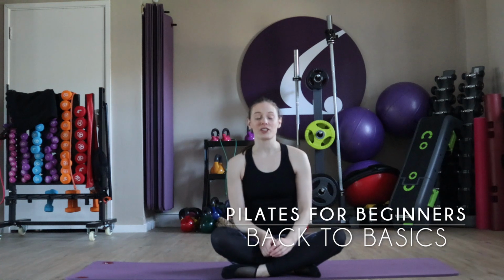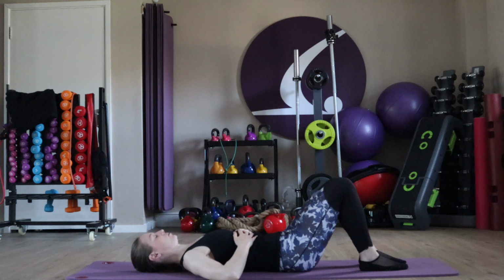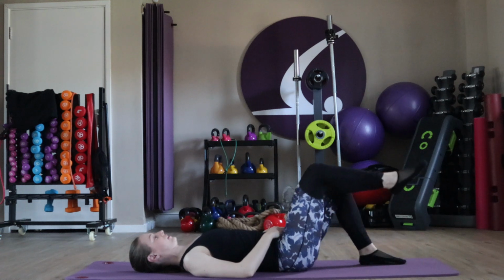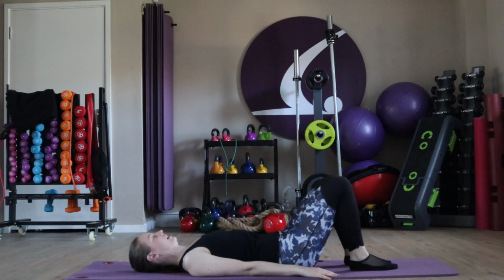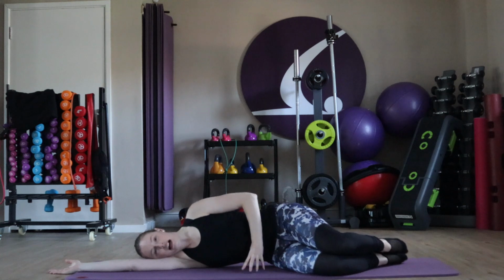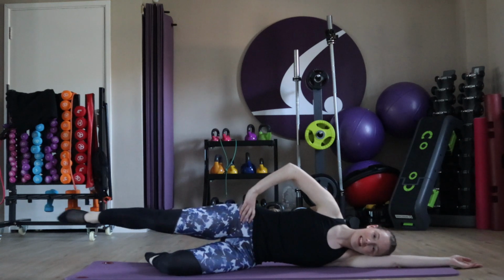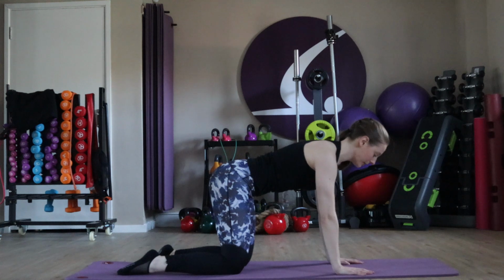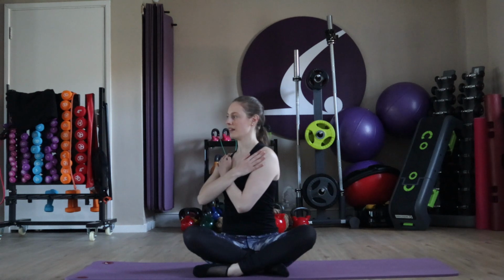Pilates for Beginners | Back to Basics with Laura Firth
Back to Basics takes you right back to the fundamentals of Pilates. Whether you're a complete beginner or wanting to brush up on the basics- this class is for you. It's a gentle class taking you through simple movements and Pilates terminology.

Why not take a look at my other social media.